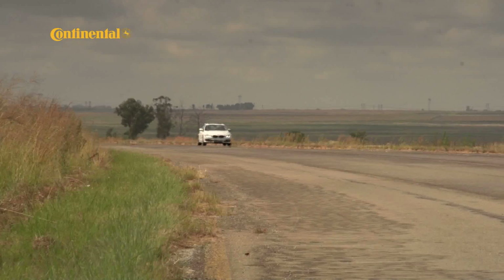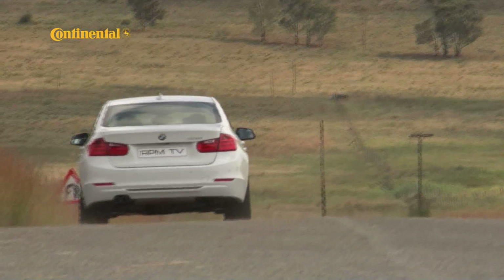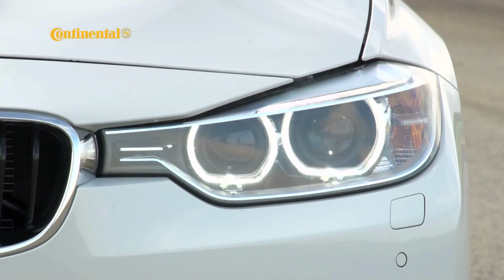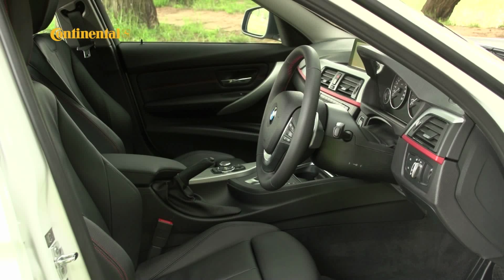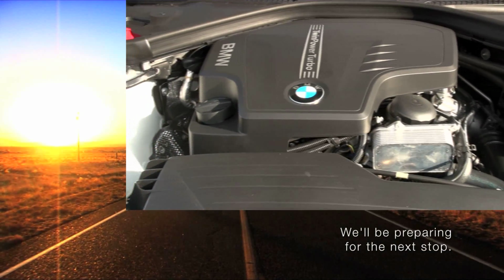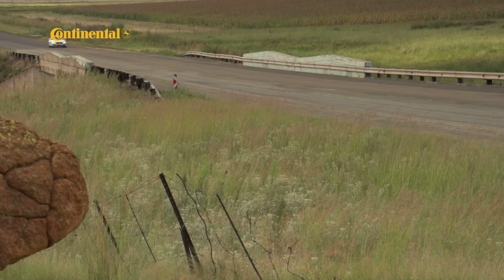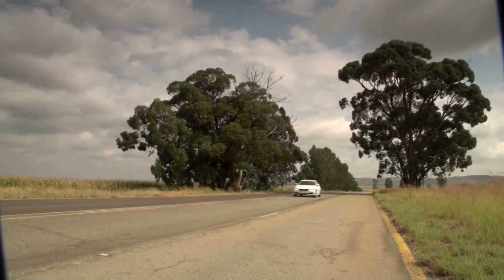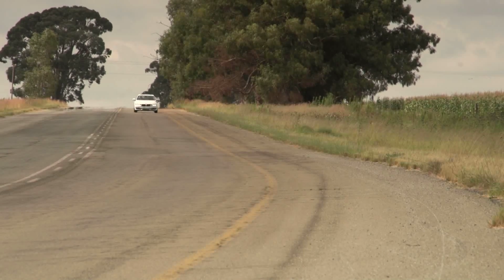RPM TV - Episode 191 - BMW 328i Sport